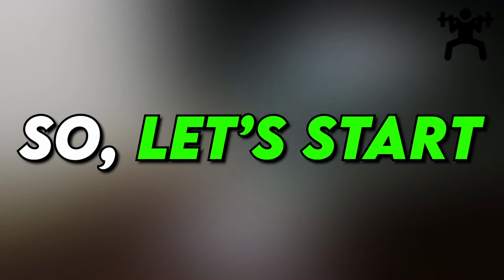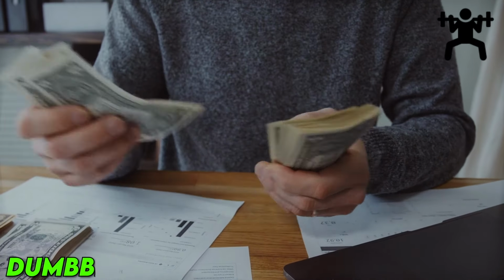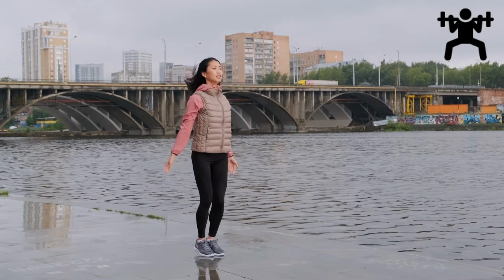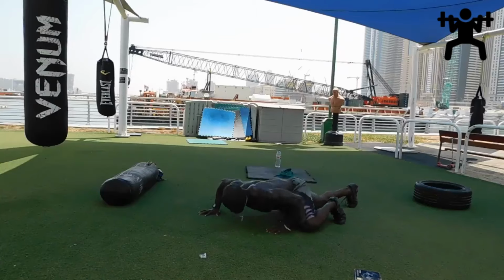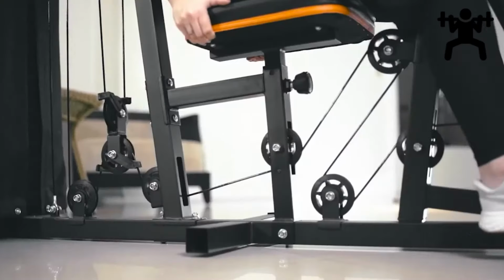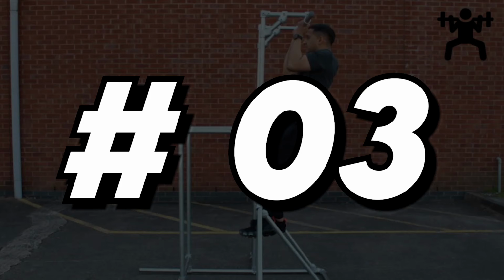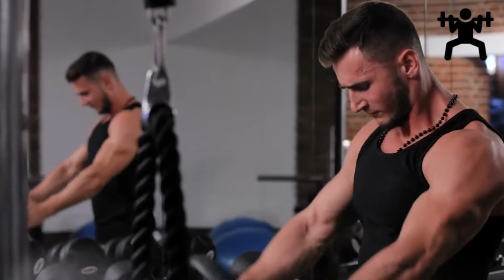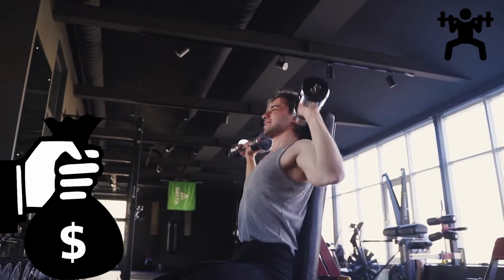Guide to Building a Home Gym on a Budget - FitnessUnveiled Hub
Are you ready to transform your fitness routine without breaking the bank? In this comprehensive guide, we'll walk you through the step-by-step process of creating a home gym that's both effective and budget-friendly. Whether you're a seasoned fitness enthusiast or just starting your journey, we've got you covered.

🏋️‍♂️ Equip Your Space:

💡 Space Optimization:

🛒 Smart Shopping Tips:

🔧 DIY Solutions:

🏡 Home Gym Essentials:

📅 Routine Planning:

🔄 Adaptability:

📈 Tracking Progress:

Building a home gym on a budget has never been this accessible. Join us on this journey, and let's turn your space into a thriving hub for achieving your fitness aspirations without breaking the bank. 💪🏡